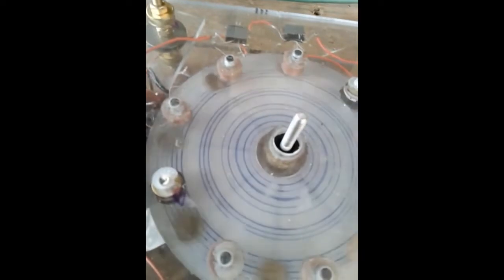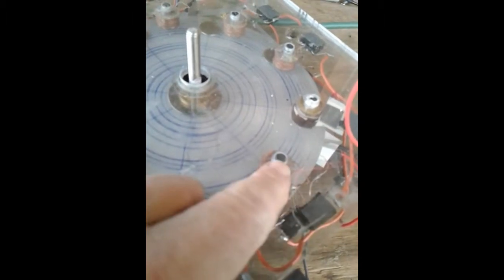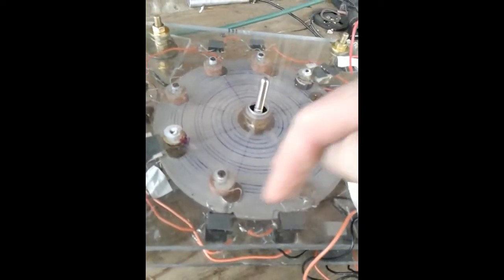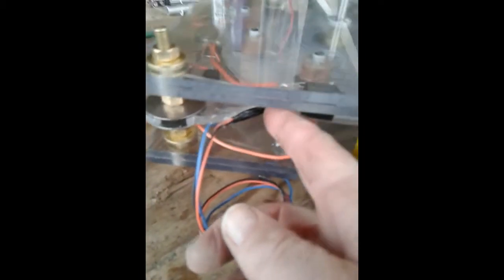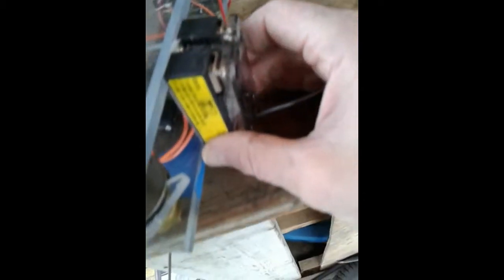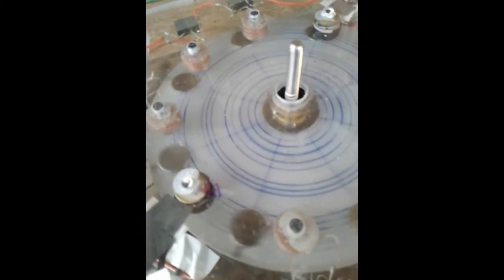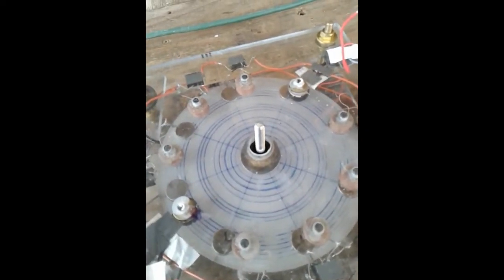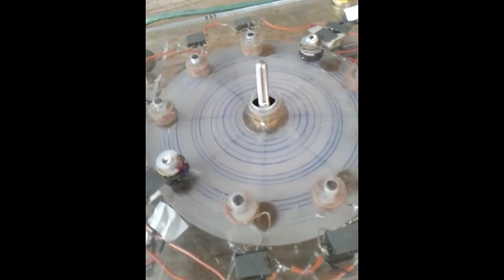Mullergenerator1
A replication of the modified  Muller generator built by RomeroUK a few years ago.
Differences are the rotor design of being three-layers of polycarbonate discs, with outside discs containing the rotor magnets, and the rotorrotor magnets pinching themselves to middle thin polycarbonate disc.
Pulsing of DC input is done through solid state mosfet relays, with timing controlled by small magnets on rim of rotor.
There is a FWBR for each generator coil...and DC  side of each FWBR is connected in series. There is output of the top half of the generator coils, and another for the bottom half.
Generator and motor coils are wound with 14 strand litz wire. The coils are approx. 2.5 ohms each in resistance.
The motor coils are wound in directional fashion, so that after each row of winds reaches the end o of the coil wind,, the coil wire is pulled straight back to beginning of next row with 90 degree bend to wire.
All coils have the wire coated with epoxy glue before winding.
The upper and lower motor coils are connected in series, for higher overall impedance.
Cores are of 1/4 thick ferrite rod, the back end of ferrite core is flush with the face of the stator plate.